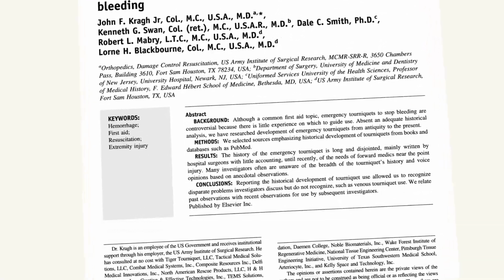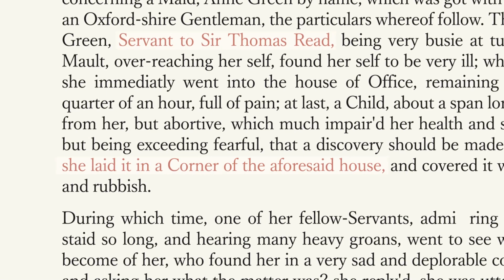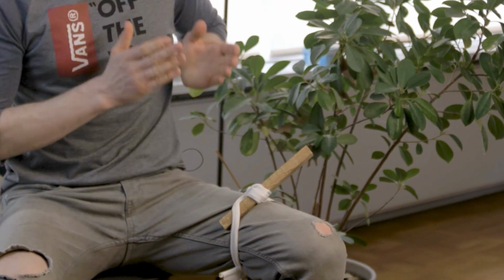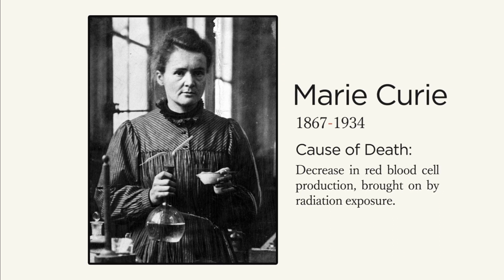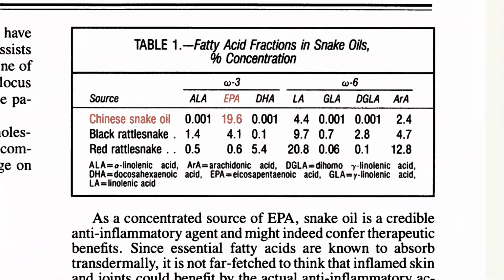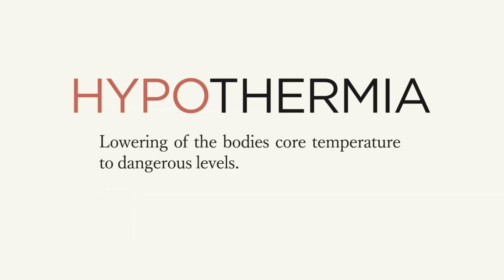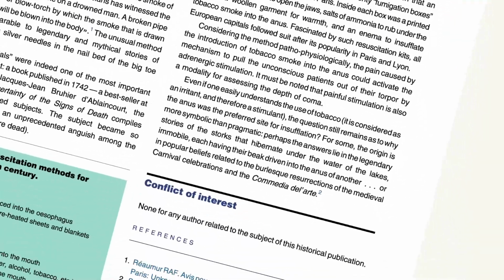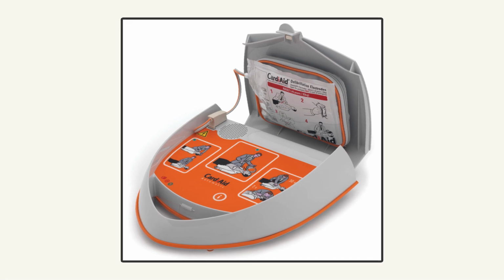The Ridiculous Origins of First Aid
We used to employ some uhm.. questionable first aid techniques, including, yes, blowing smoke up people’s butt. You likely have questions. I got answers.

Silver Maple - Particle Emission
ELFL - Last Odyssey
Ben Elson - Earth
Cushy - Milk
ELFL - Peacewalker
Ben Elson - Delta
Ben Elson - Space Waves
Ben Elson - Thyone
Beik Poel - En aften ved svanefossen

*Images from Medicalantiques.com, Wellcome Collection, Wikimedia Commons, Flickr, State Library of South Wales and National Gallery of Art*

Ps. I’m working on finding a quick way of organizing my sources, so I can make them easily available. For now, if you’re interested in any of the research articles I reference, or anything else, write me a comment and I’ll link you to it.